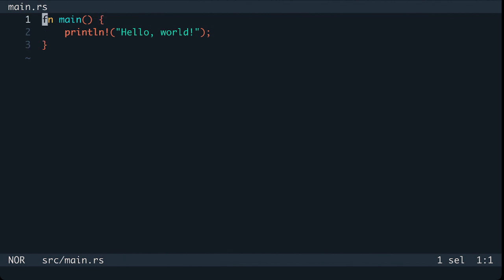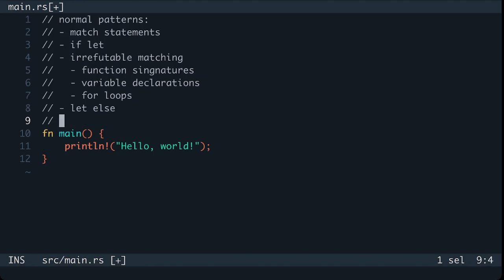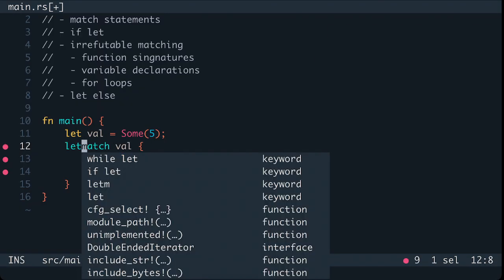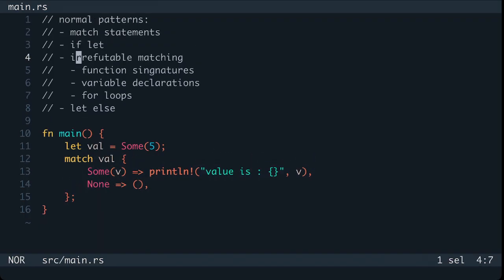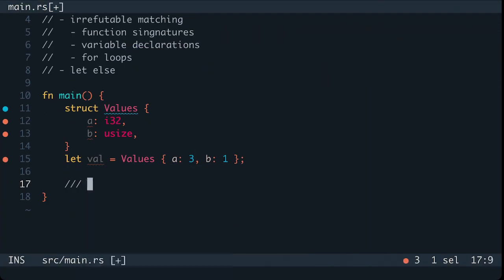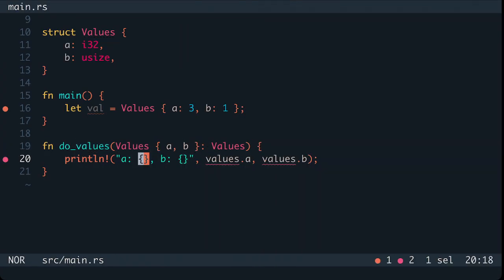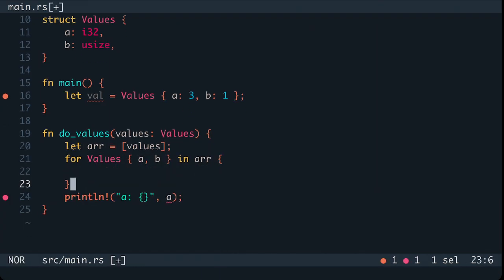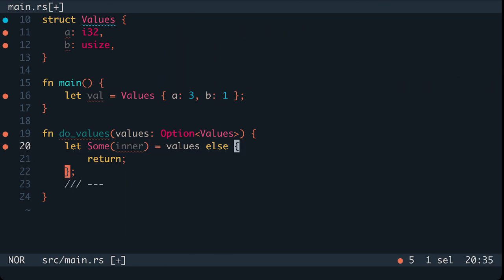All ways to do pattern matching in Rust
We go through the broad categories/ways of doing pattern matching in rust!

One variant i forgot to mention is `while let`! This works very similar to if let.